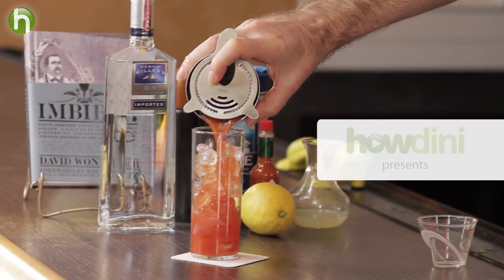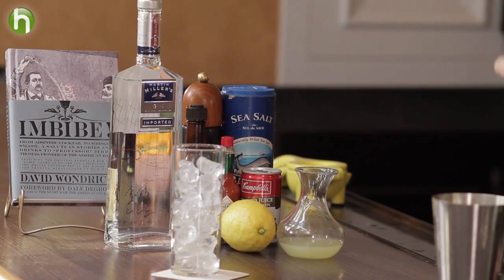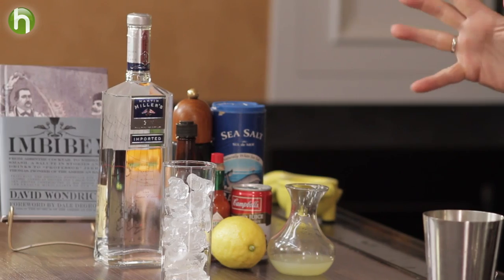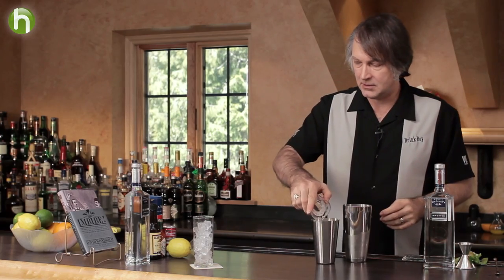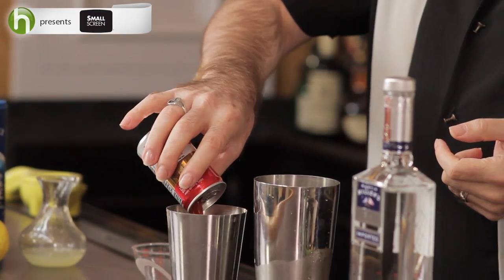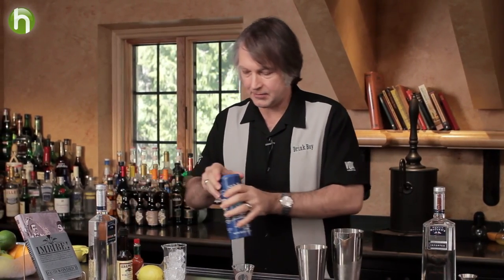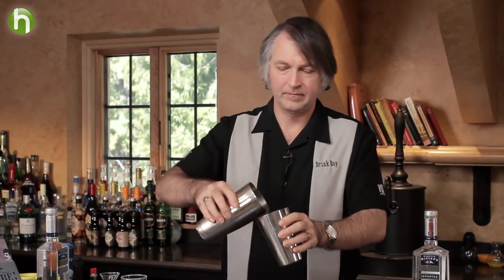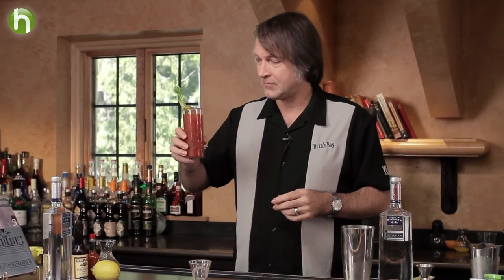How to make the Red Snapper cocktail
Legend says that when the Bloody Mary was brought over from Paris, vodka wasn't readily available in the US. They used gin instead and renamed the drink the Red Snapper, which cocktail expert Robert Hess shows us how to make here!